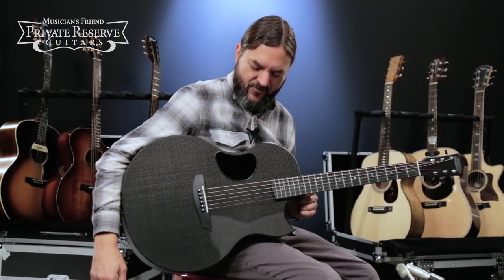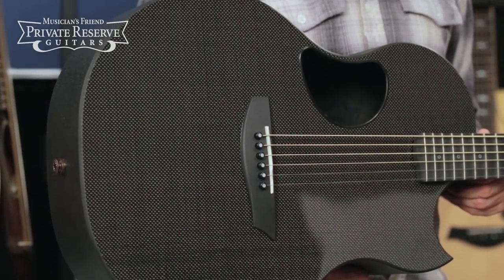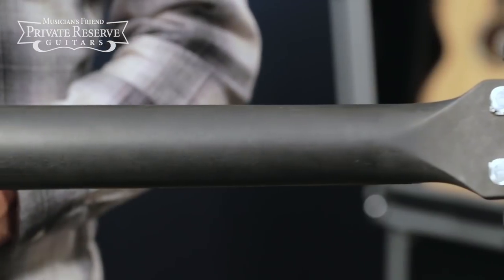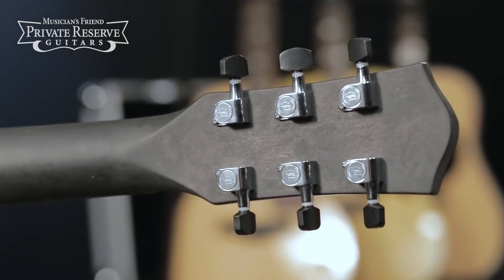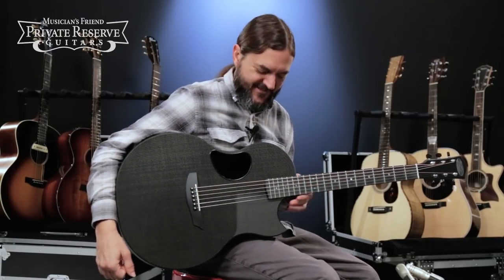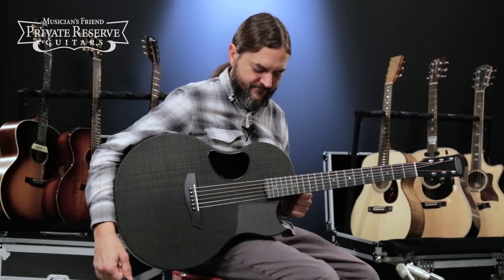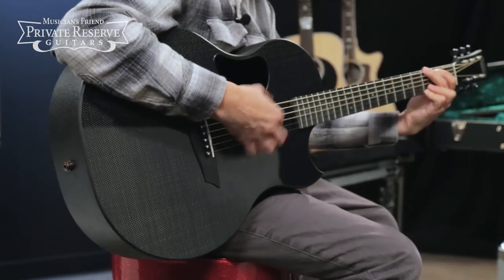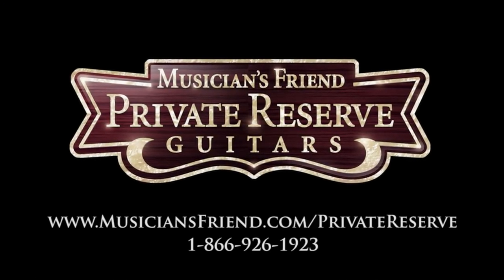McPherson Carbon Series Sable Acoustic-Electric Guitar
Serial# CF296, Weight: 5.1 lbs. / 2.31 Kg.

Recorded at Musician’s Friend in October 2017.